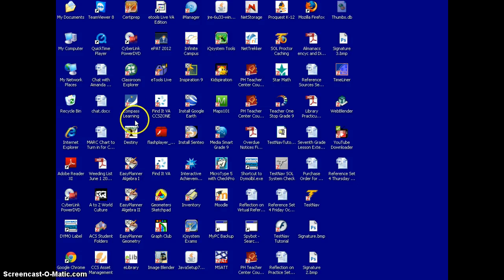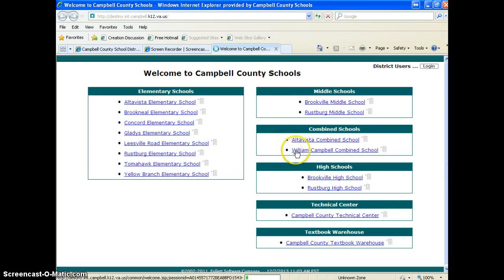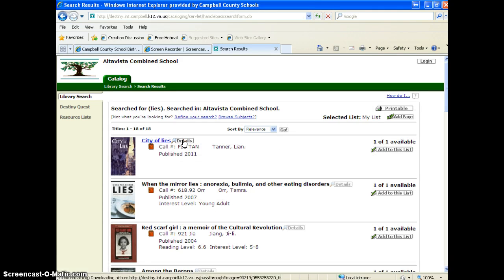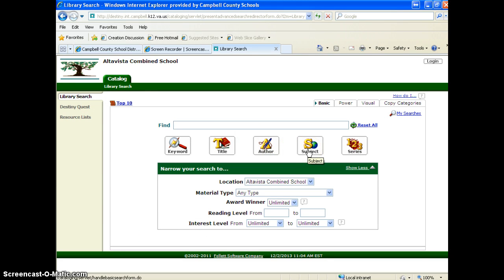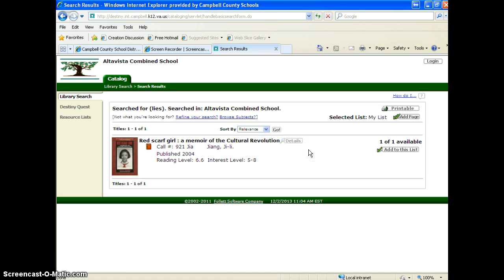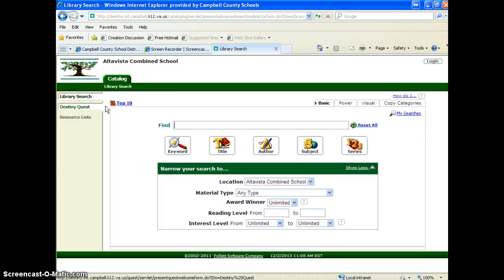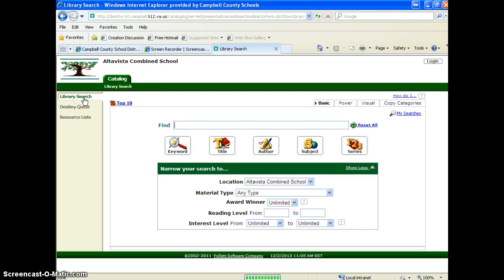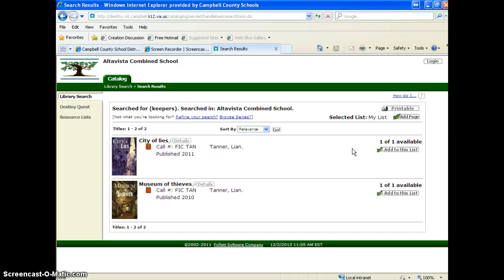Using Destiny to Find a Fiction Book